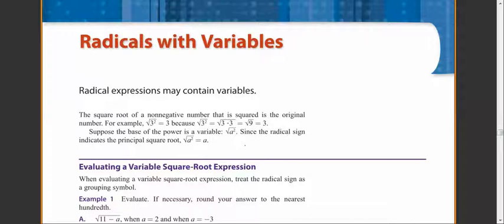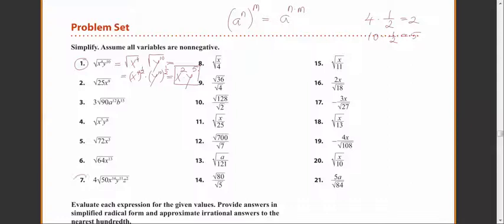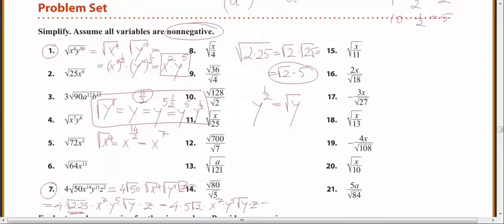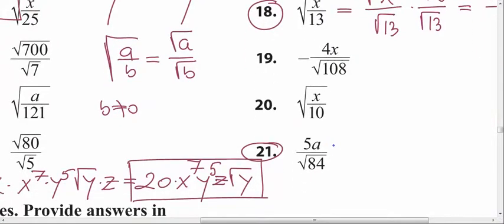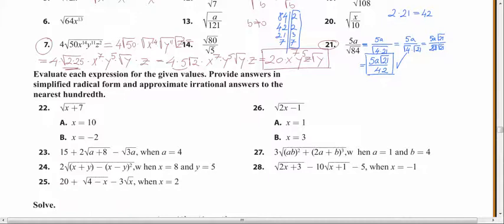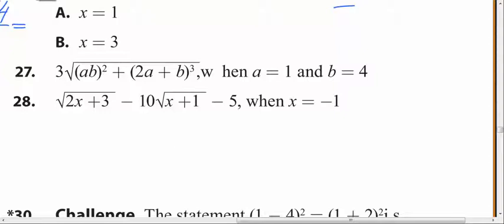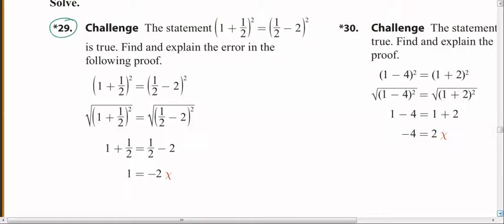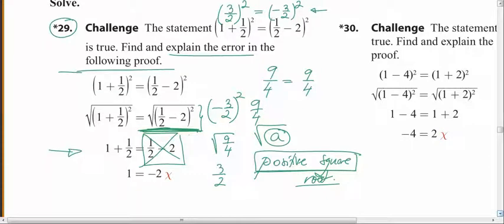Algebra 1 Radicals with variables Unit 9